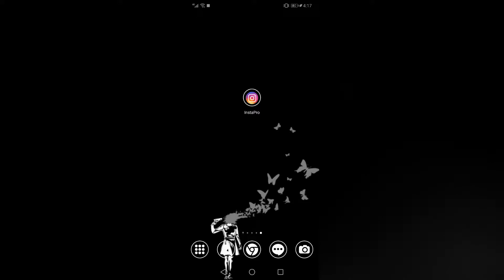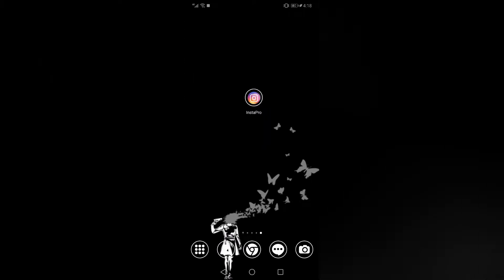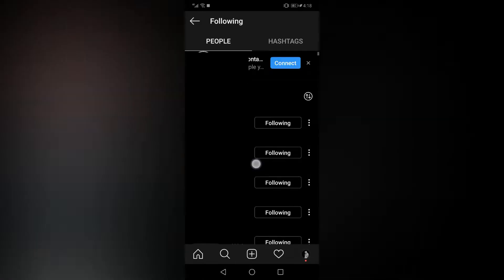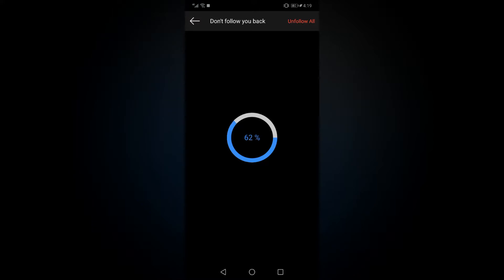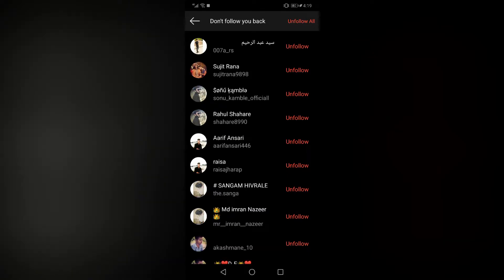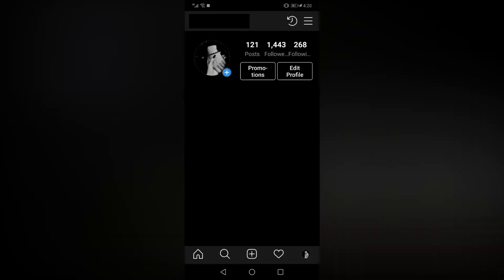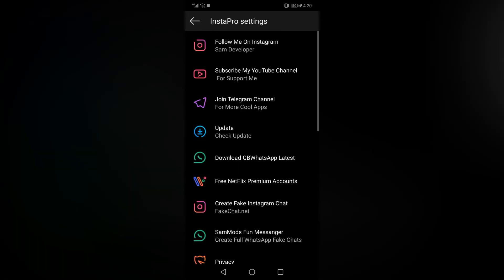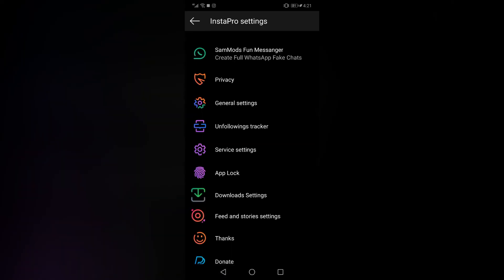How to UNFOLLOW EVERYONE ON INSTAGRAM WITH ONE CLICK!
▪ Comment if you're having problems

⟐ You can request me to make a video!
⟐ To Request, Just comment. I read everything!

TechHub on YouTube